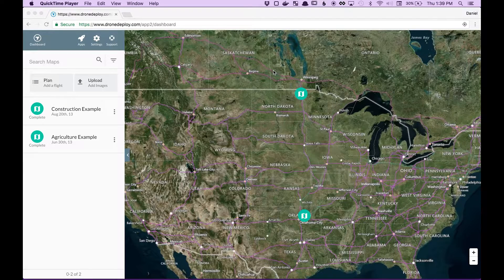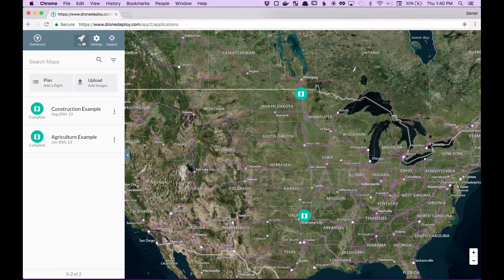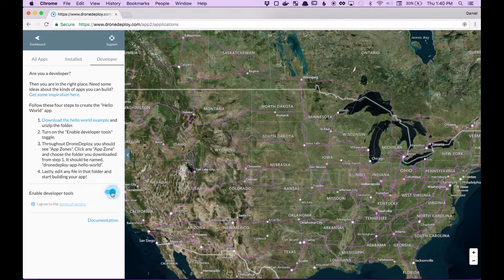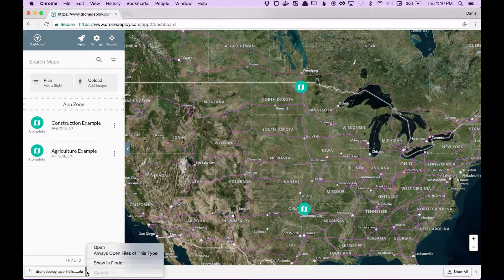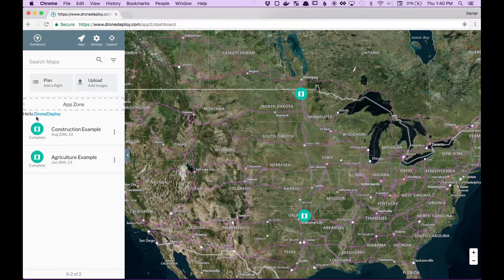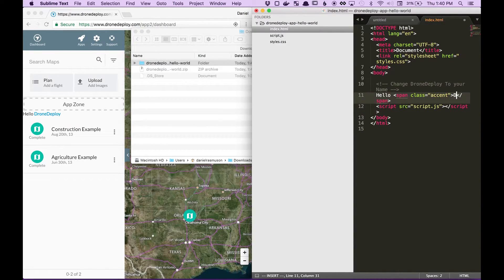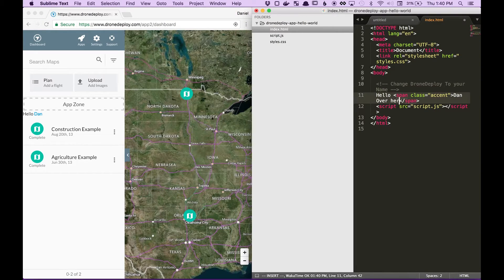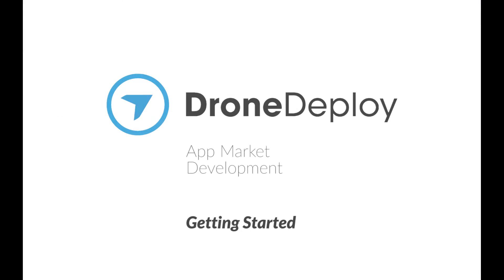Getting Started - DroneDeploy App Market Developers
Getting started with developing on the DroneDeploy App Market. This video will walk you through the first steps of building apps. DroneDeploy is the world's largest drone data platform.